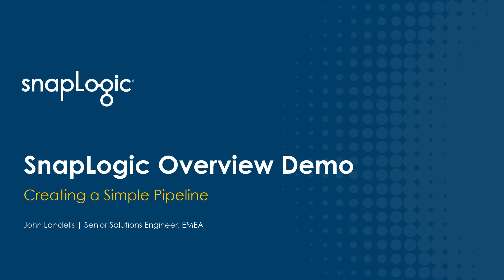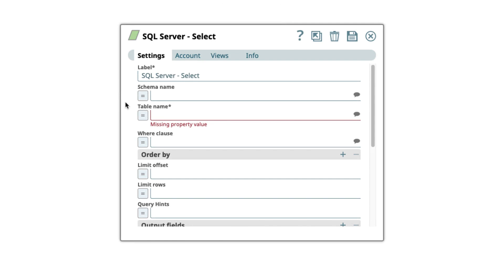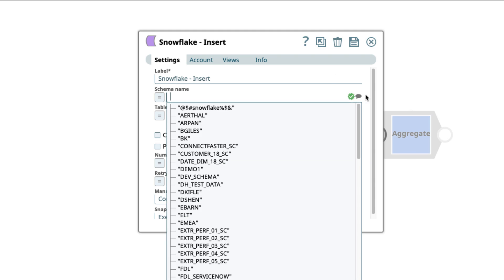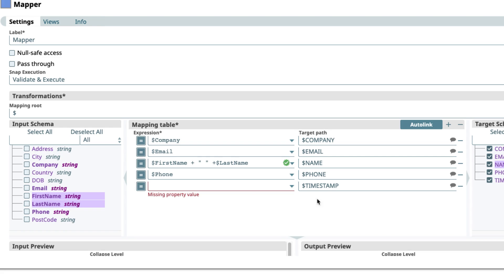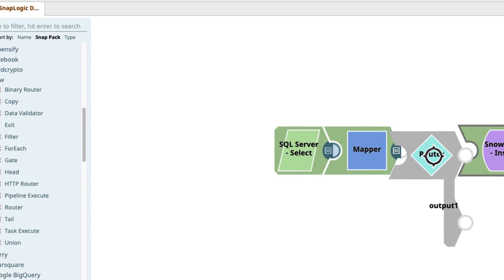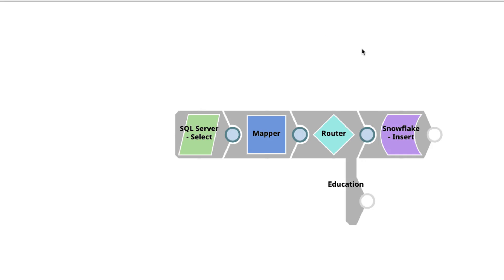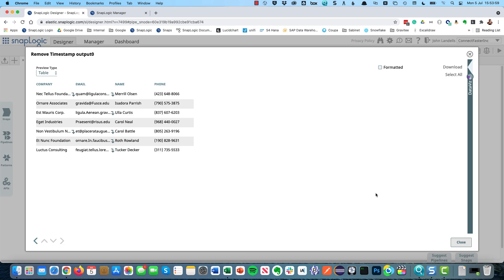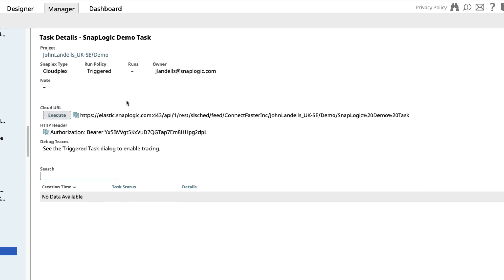Understanding How to Use SnapLogic: An Overview Demo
SnapLogic is an intelligent iPaaS (Integration Platform as a Service) that provides an innovative, easy to use, AI-assisted application and data integration solution that can be used by business groups or IT. In this video, discover how quickly and easily integrations can be built without the need for a dedicated team of specialists or developers.